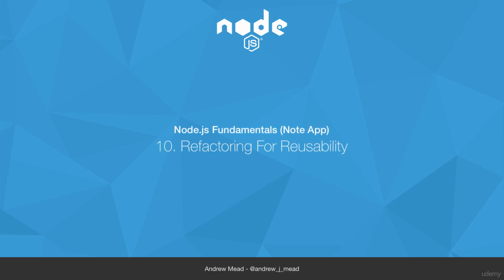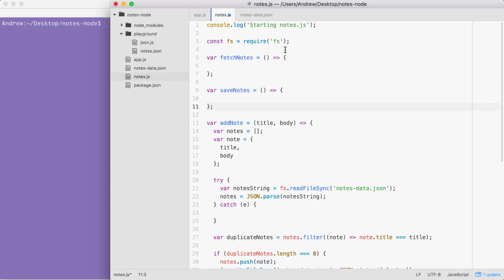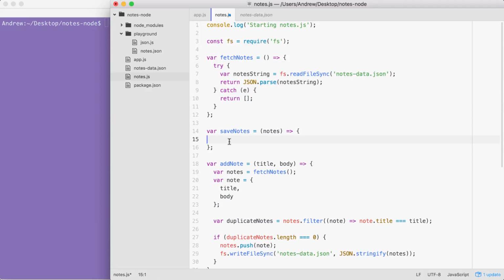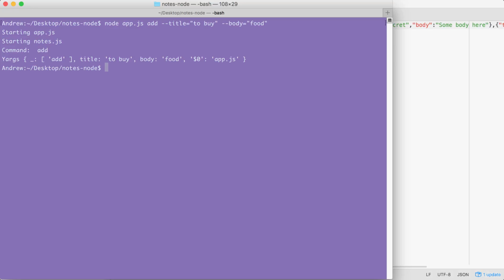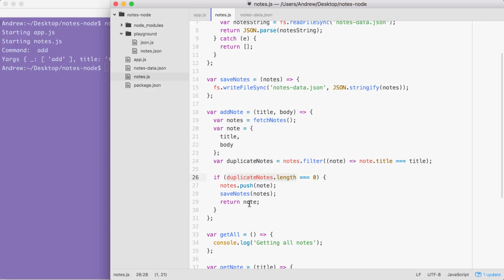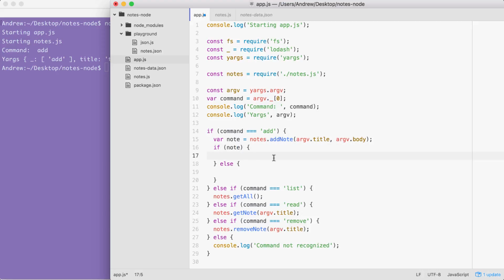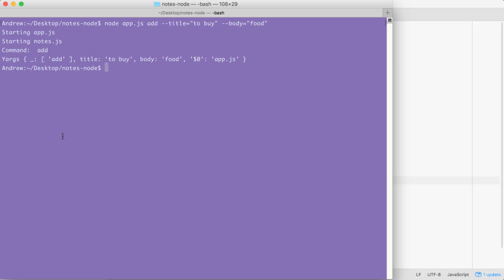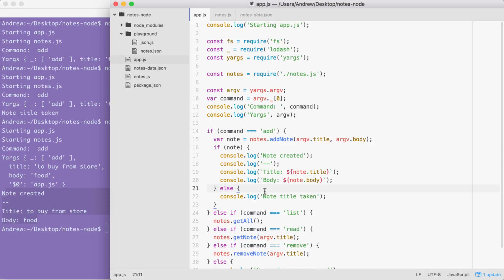10 Refactoring For Reusability